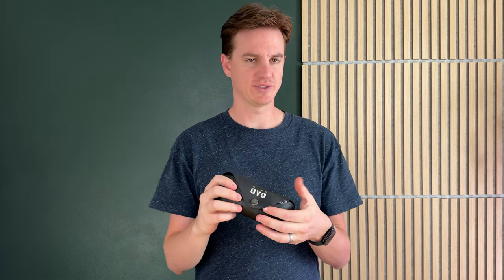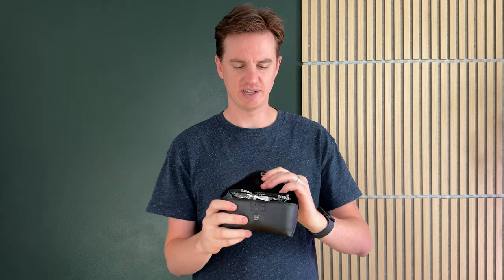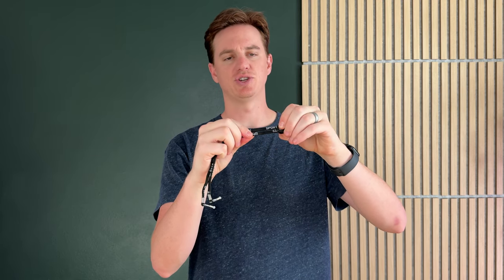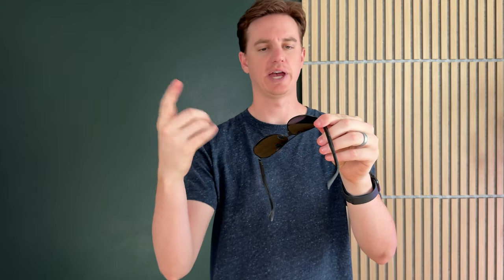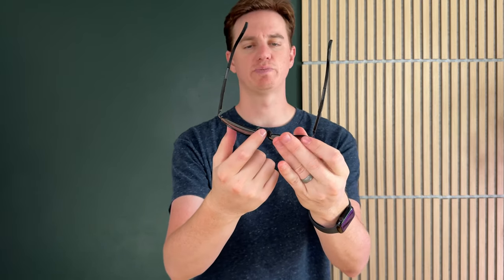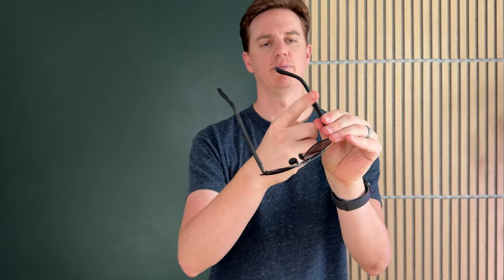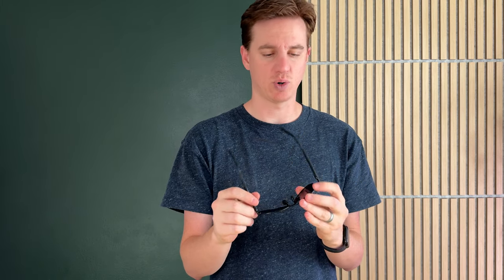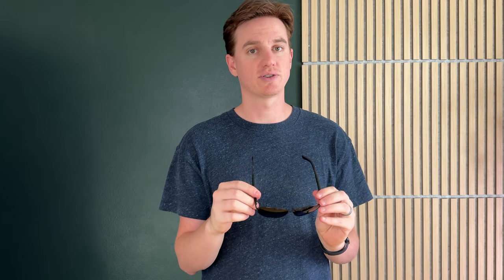Accessories Included with the Premium Alloy Pilot Sunglasses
Learn more about these sunglasses and all the accessories that are included with them